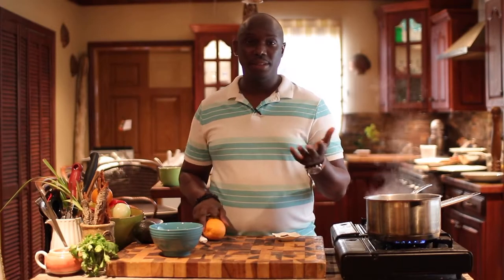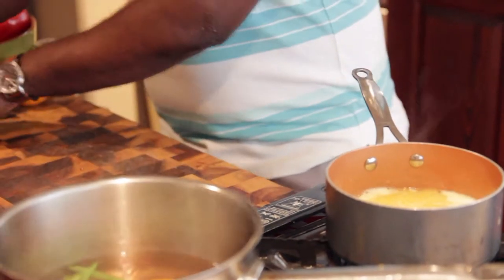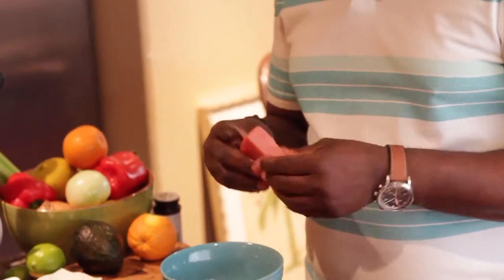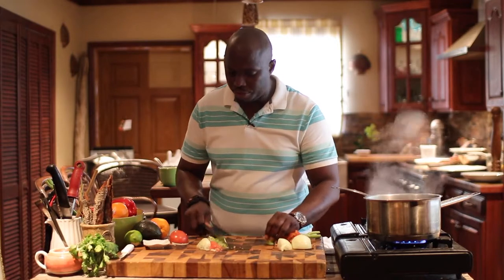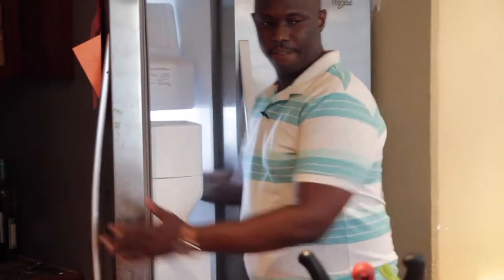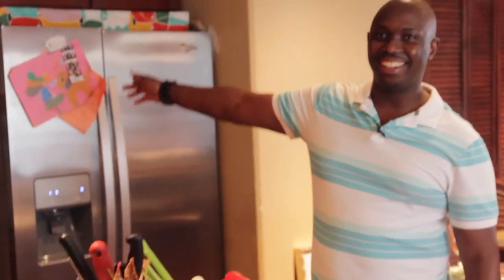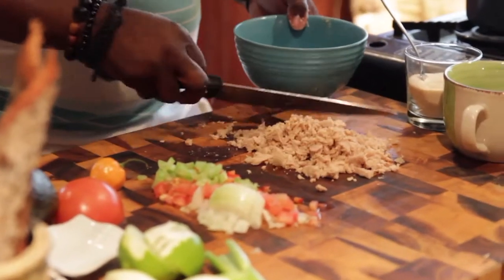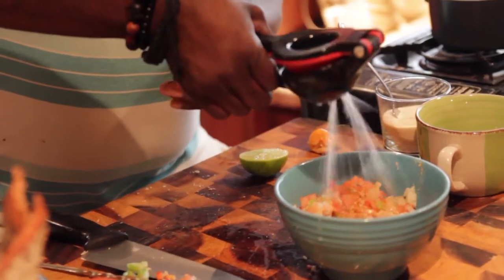BETTER* : Tuna Fish and Grits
We know that you love Tuna fish and Grits, but what if we could make it better? Stopped over by Jamall Petty to make a Better* Tuna Fish breakfast.

Catch Chef on Guardian Radio 96.9FM on "Tastebuzz" Mondays after the news

New videos as long as BEC don't turn off the power